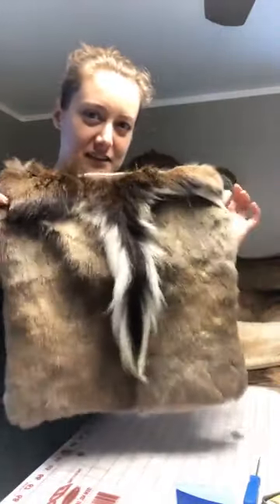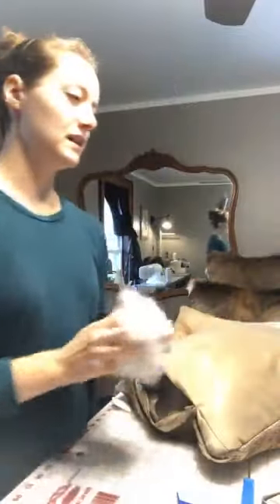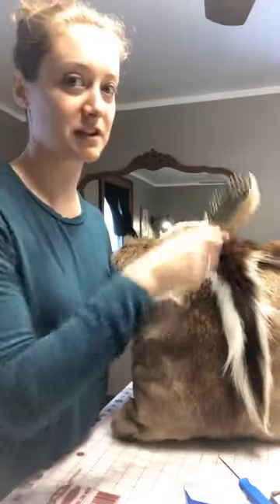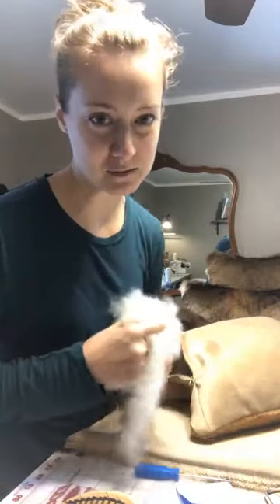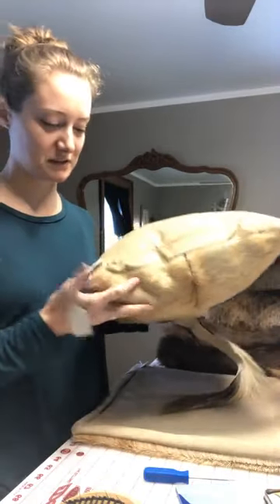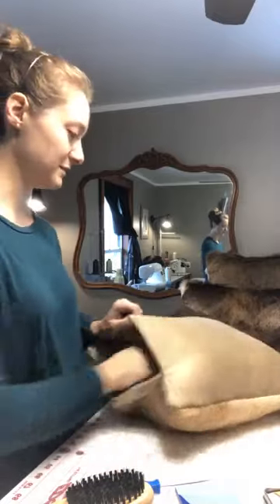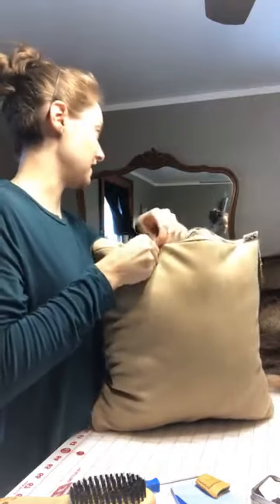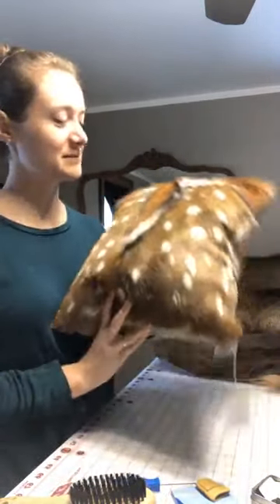Chatting and stuffing pillows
Chatting and stuffing pillows on Facebook Live